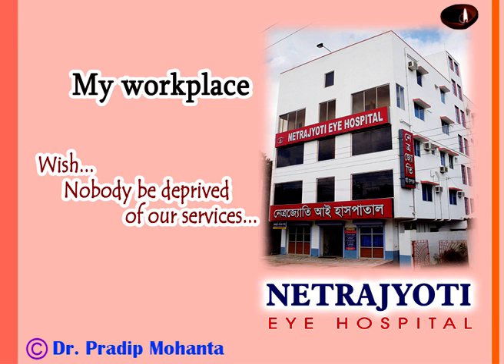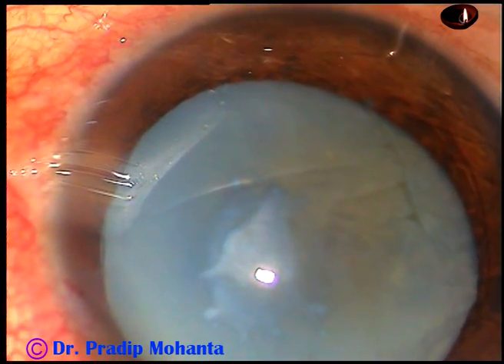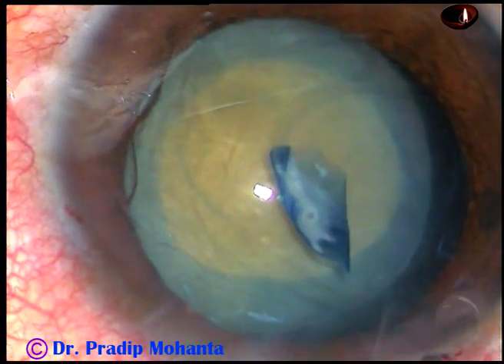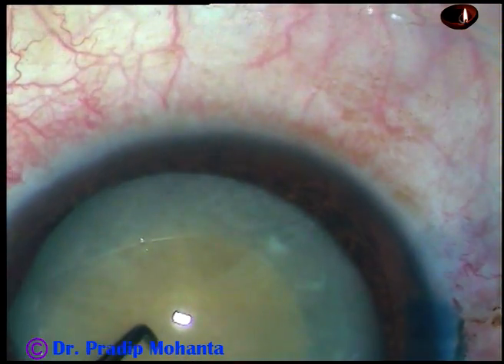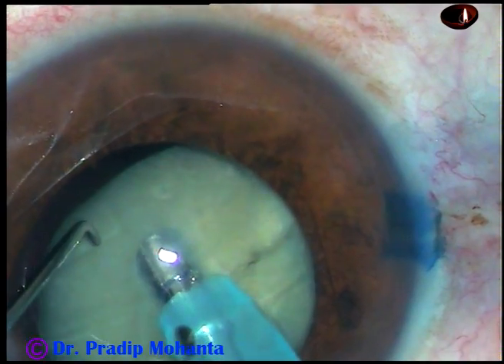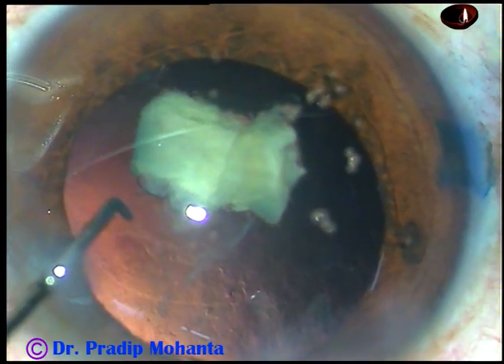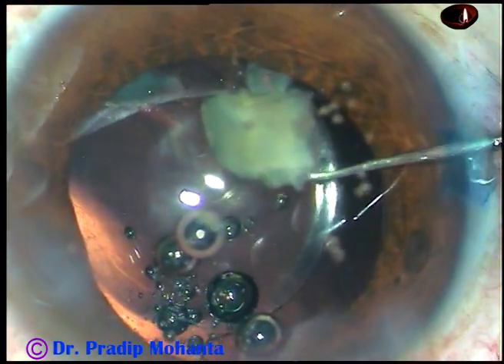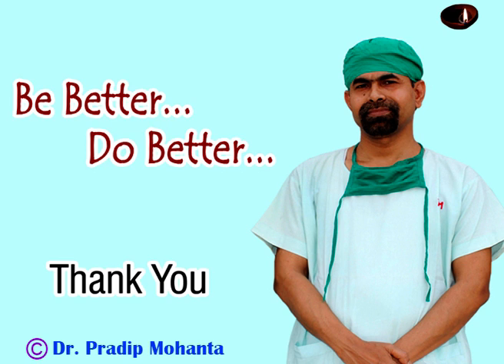Chopping a FREE-FLOATING Nucleus : Use of IOL as a Scaffold to emulsify the last piece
1. Keep the bevel of the phaco needle towards the nuclear mass, so that the aspiration passage can get occluded promptly.
2. Go through the nucleus, reach near the opposite equator and chop
3. Use IOL as a scaffold to emulsify the last piece to be safe.